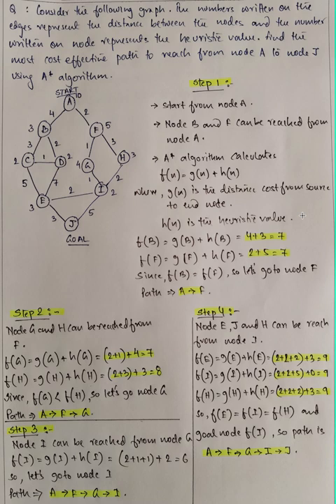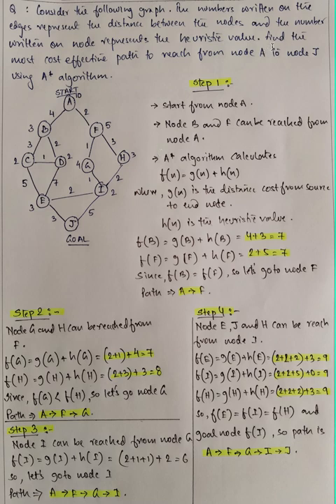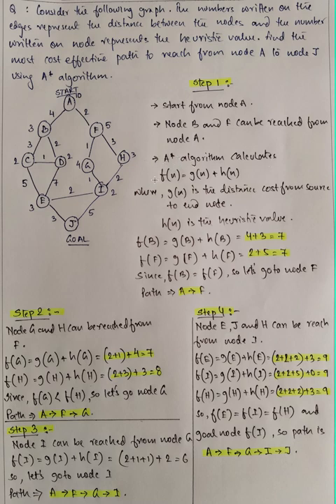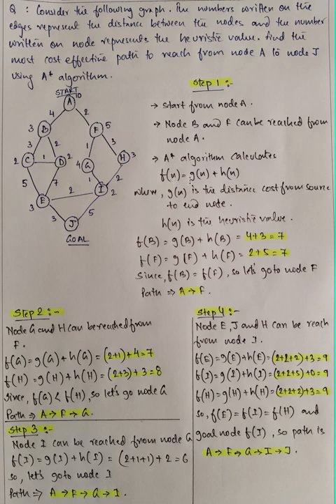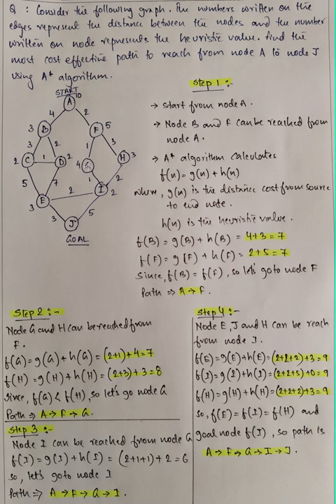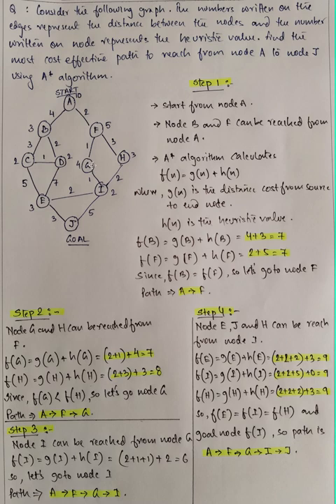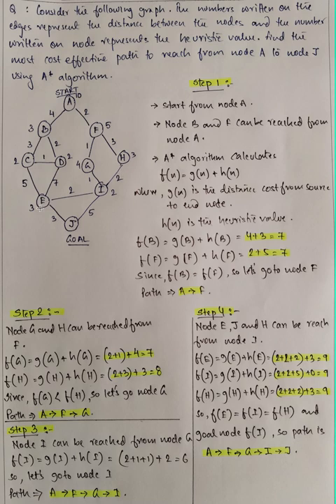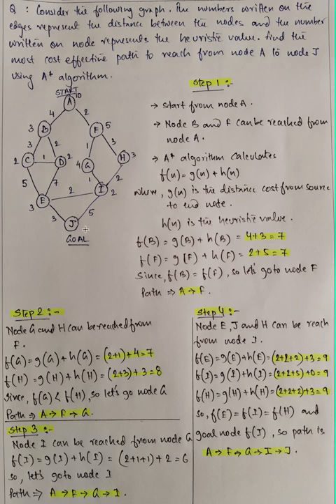A* algorithm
A* algorithm is a popular pathfinding and graph traversal algorithm used to find the shortest path from a start node to a goal node. It is widely used in many applications like navigation systems, game development (for AI movement), and solving puzzles.

g(n): the actual cost of the path from the start node to the current node n.
h(n): the heuristic cost.
f(n): the total estimated cost of the cheapest path.

f(n)=g(n)+h(n)